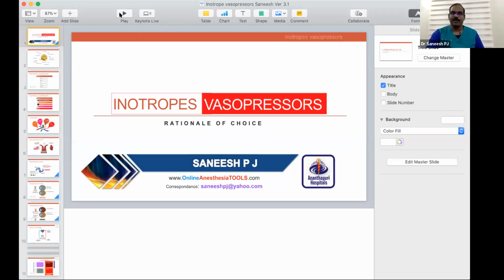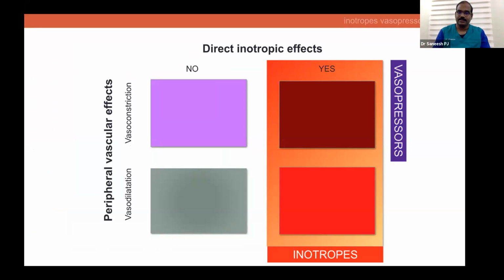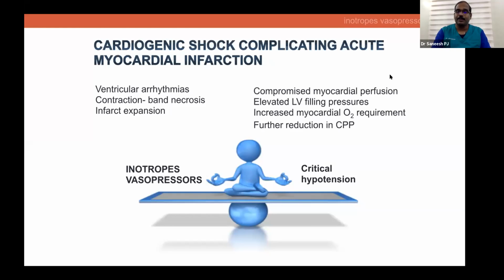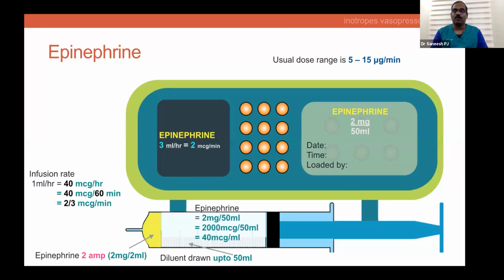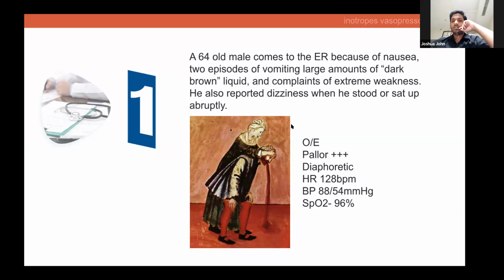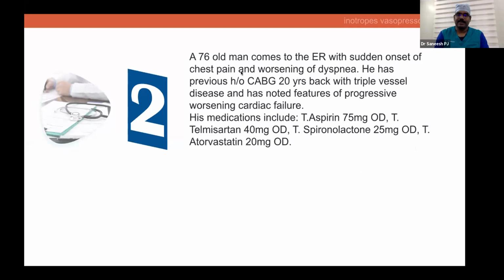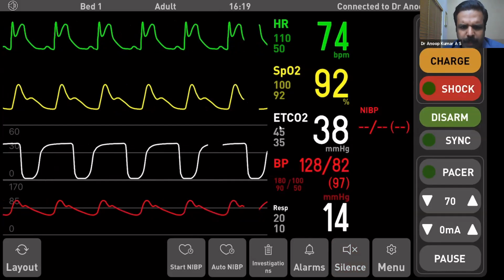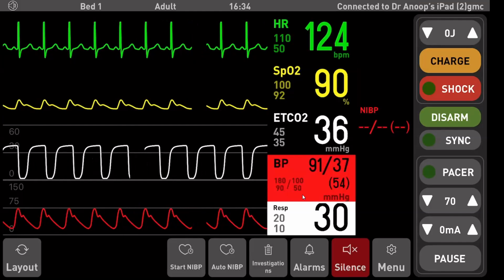Vasopressors / Inotropes - How do I make my choice? WebinarCAMPUS | Saneesh P J | Anoop Kumar AS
Interactive discussion on how to make your choice with regards to inotpropes/vasopressors in ICU. Unlike the conventional receptor-based decision making, here effect-oriented algorithm is described. Case-based explanation is intended to help the PG students /residents to connect the theory and practical aspects in an integrated way.